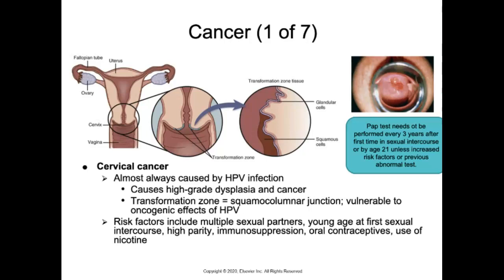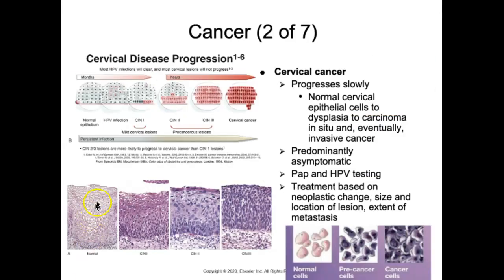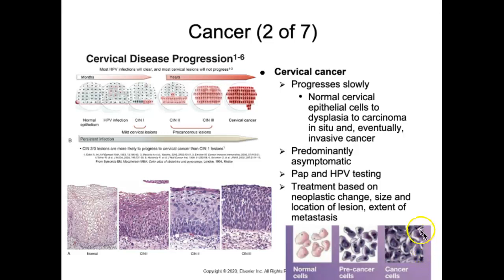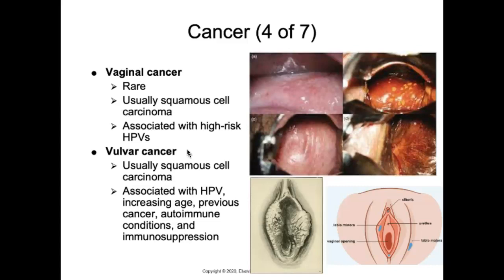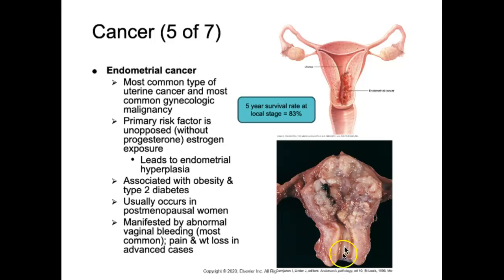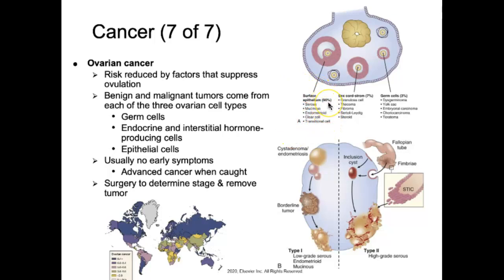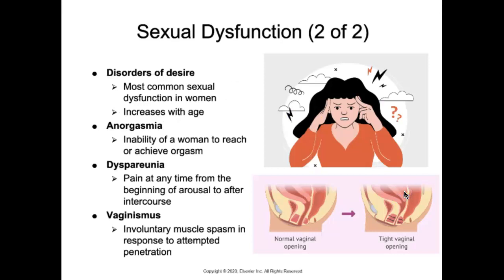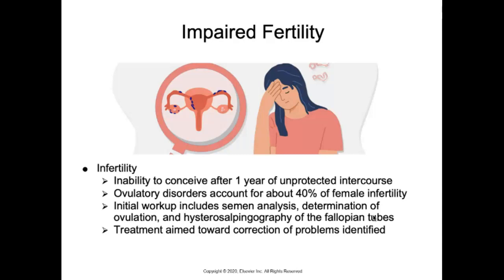AHS 280 - Chapter 25: Alterations of the Female Reproductive System (Part 4: Cancer, sexual dysfunct